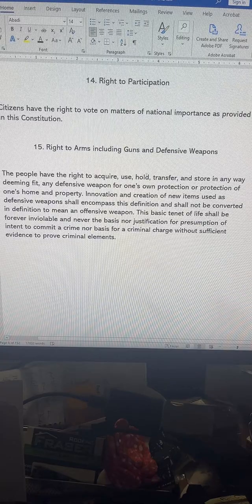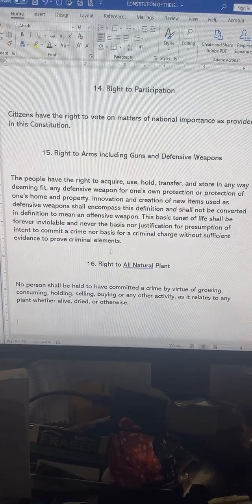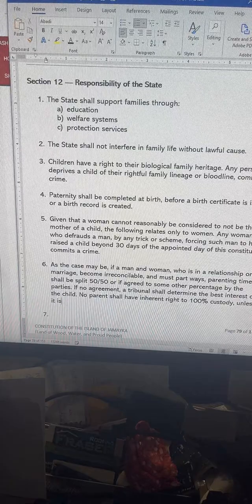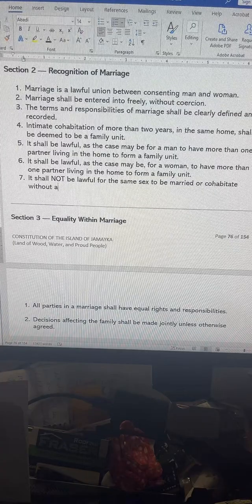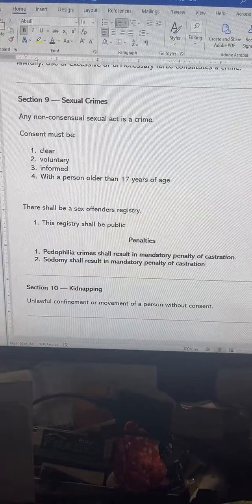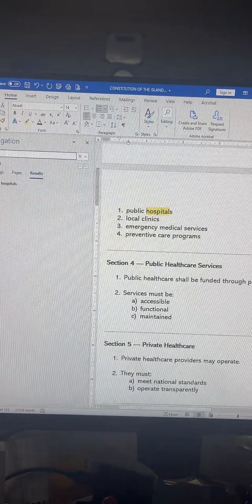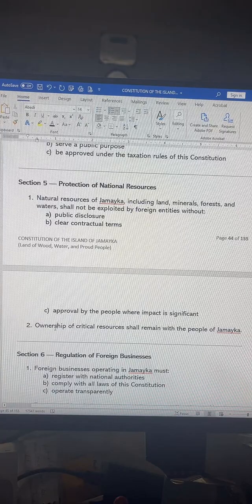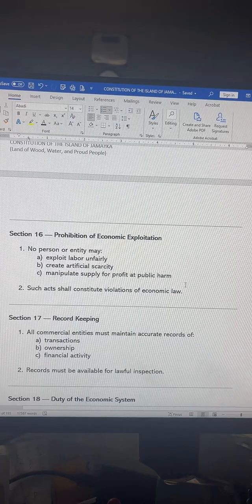New Jamayka - Constitutional Draft Session 12 - Tiktok Live Recap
In this live stream, we covered some new sections of the new constitutional draft.